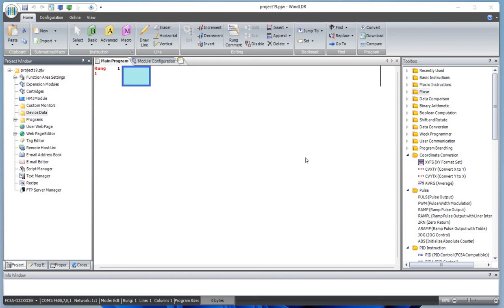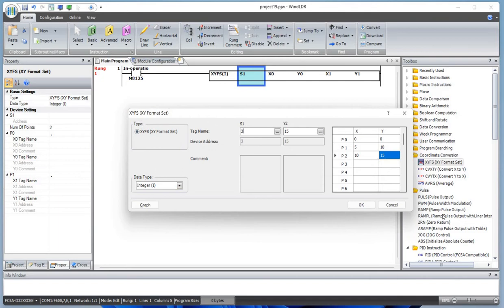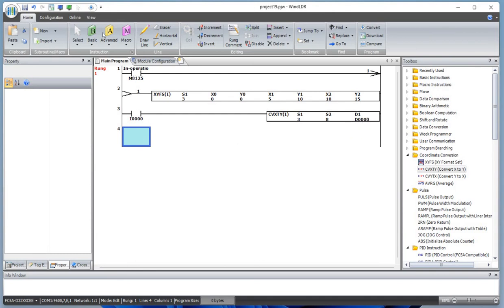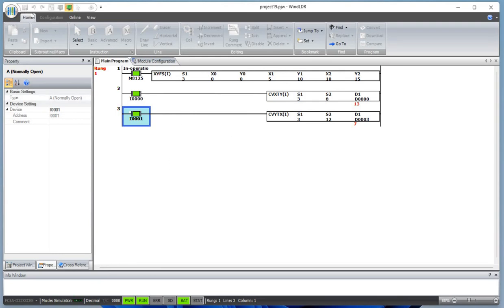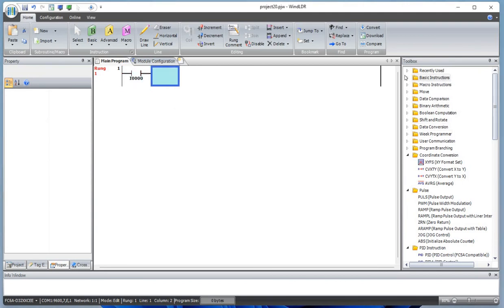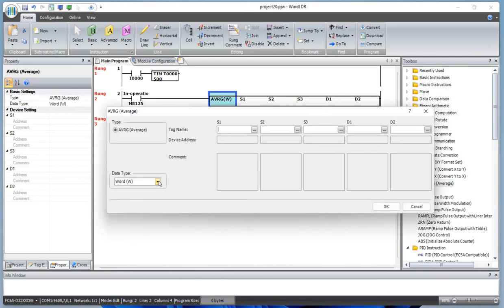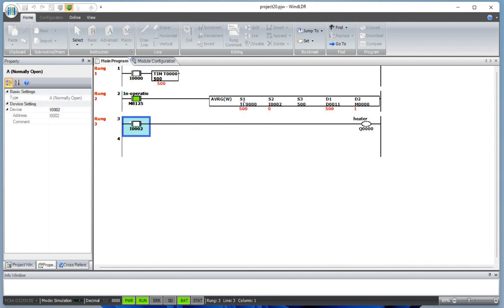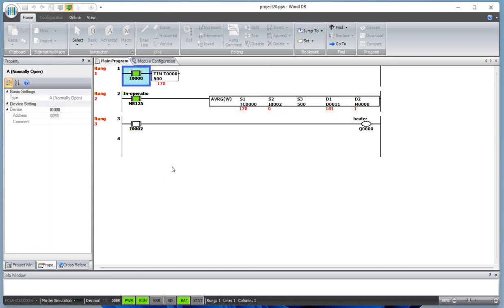19 Co-ordinate Conversion & Averaging Instructions (XYFS, CVXTY, CVYTX & AVRG)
Welcome to Channel "Geek Nepal."

Today, I will be working on co-ordinate conversion instructions.
Coordinate Conversion Instructions are used to convert one data point to another value
using a linear relationship between x and y value data points.

XYFS instruction is used for setting the format of x and y values.
CVXTY instruction is used to convert the x value to the corresponding y value.
CVYTX instruction is used to convert the y value to the corresponding x value.

Let's begin by implementing the XY Format Set (XYFS) instruction.
Integer and word are the valid data types while using XYFS instruction.
when the input, output, and memory internal relay are used, 16 points are used.
While Timer, Counter, and Data Register are used, 1 point is used.
The current value of time and count TC and CC are displayed when using a word.
It cannot be used in interrupt programs.
S1 is a source one, The function of the S1 is format number.
It should be a constant value ranging from 0 to 7. The maximum number of formats would be 8.
x and y values can go up to 32 points. x0 to x32 or y0 to y32.
n would be 0...31
The x value of a word or integer ranges from 0 to 65,535
The y value of integer ranges from -32, 768-32,767

When the input is on, In the example, when the device is in operation mode,
The format for xy conversion is set that defines the linear relationship between X and Y.
Once the format is set, one can convert form x to y, and y to x.
In the example, I have used 3 set points.

On to the next instruction CVXTY, when the input is on, the value in Data register D001 (that is source 2 ) is converted to Data register D0002( that is destination register D1)

Don't get confused with data Register and Destination register.

We will also be looking into (AVRG) Average instruction.
It is mainly used for averaging analog signals (temperature, speed that varies), which are increasing or decreasing.
S1 is a source 1 that could be any sampling data from I, Q, M, R, T, C, D
S2 is a source 2 that could be sampling end input I, Q, M, R
S3 is a scan times (sampling cycles)  I, Q, M, R, T, C, D that could range from 0- 65,535

D1 is a Destination 1, device address to store data. The data will be stored in data register.
D2 is a destination 2, sampling completion output Q, M

If timer and counter is to be used, use S1 and S3 only. CT or CC will be displayed.
If float data is used, use S1 and D1 only.
When the input is on, the average instruction gets executed.
based on the scan time value of s3, the value of s1 is processed in each cycle.
if s3 = 0 then the average instruction turns on/off based on input.